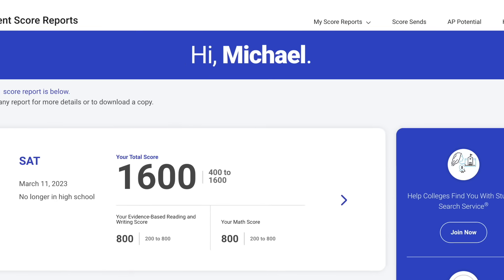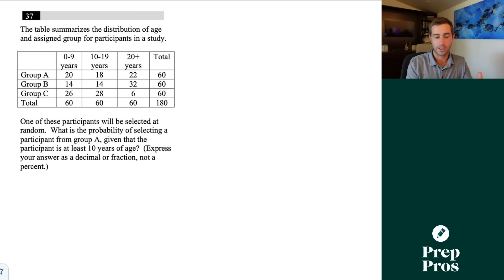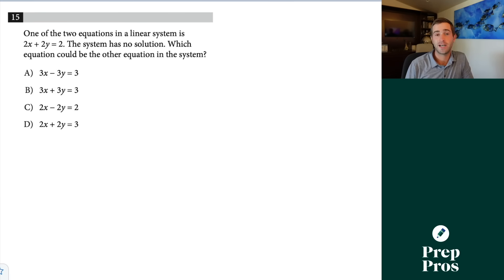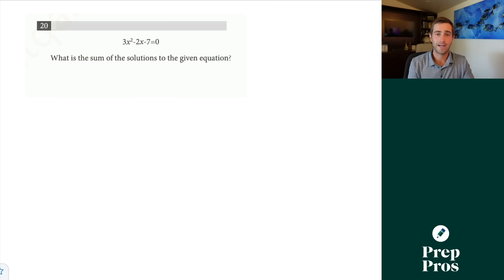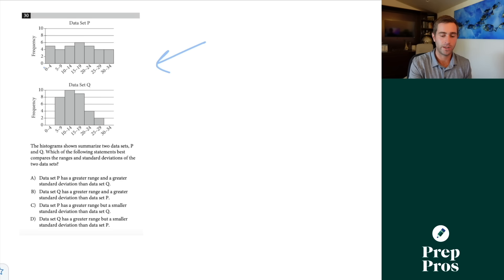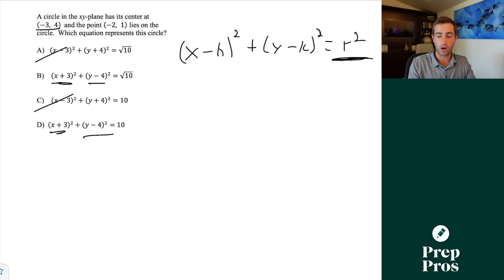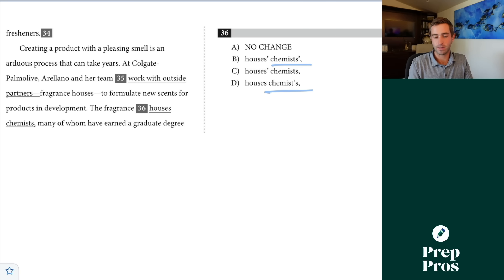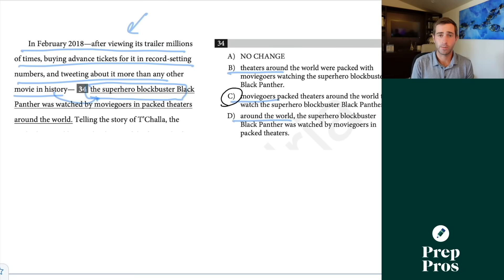November 2023 SAT Prediction: You Will See This On Your Test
Do you want to know what will be on the November 2023 SAT?  Since I have tracked exactly what shows up on over 50+ SATS, I know what you will see on test day. I will break down 10 questions you need to be prepared for and how to make sure you get them right on test day.  These tips, tricks, strategies, and rules can help you score perfect or close to perfect on the November SAT.  By the end of the video, you will have learned how to solve 8 math questions and 2 types of Writing & Language questions.  By learning these, you can easily increase your SAT score 50 points in only 13 minutes.

You can pick up a copy of my SAT Math book